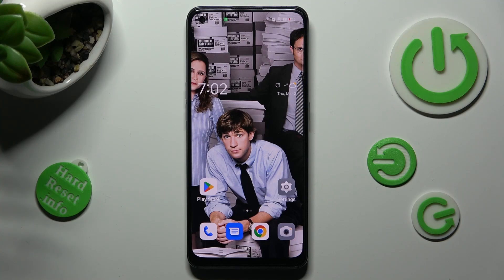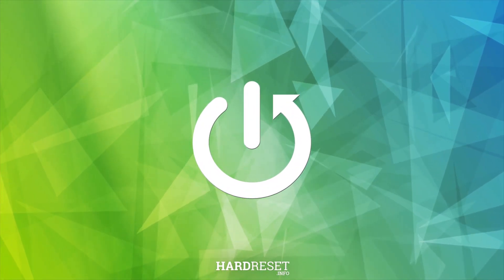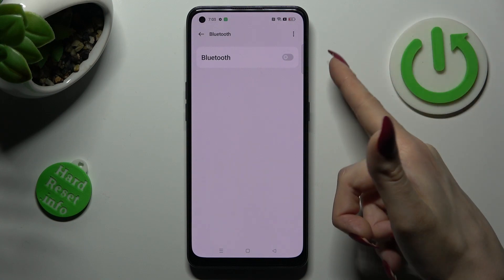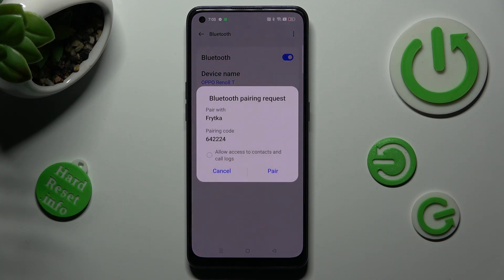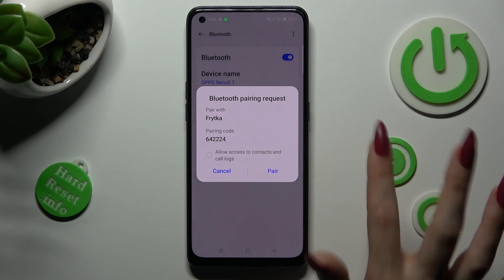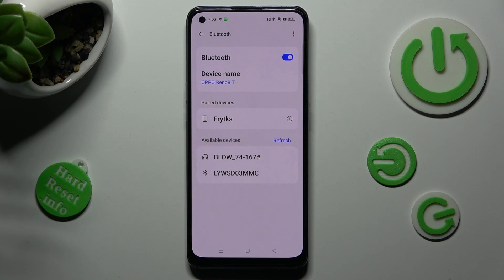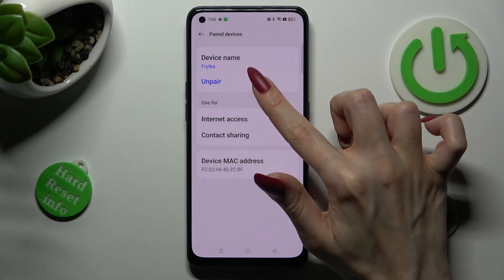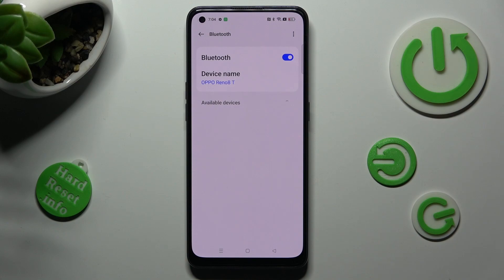How to Connect a Bluetooth Device to the OPPO Reno 8T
In this tutorial, you will learn how to connect an external accessory to your OPPO Reno 8T phone via Bluetooth. First, ensure that the accessory is turned on and in pairing mode. Then, go to your phone's settings and select "Bluetooth". Turn on the Bluetooth feature and scan for available devices. Select the device you want to connect to and enter the required PIN or passcode if prompted. Once connected, you can use the accessory to control your phone or perform various tasks, such as playing music through a Bluetooth speaker or using a Bluetooth headset for hands-free calling.

How to enable Bluetooth connection on an OPPO Reno 8T? How to set up the Bluetooth feature on the OPPO Reno 8T? How to connect a Bluetooth speaker to OPPO Reno 8T? How to connect wireless earbuds to the OPPO Reno 8T? How to connect headphones to the OPPO Reno 8T phone?